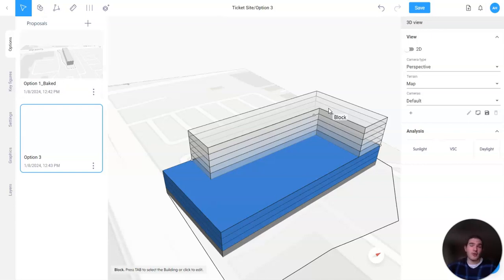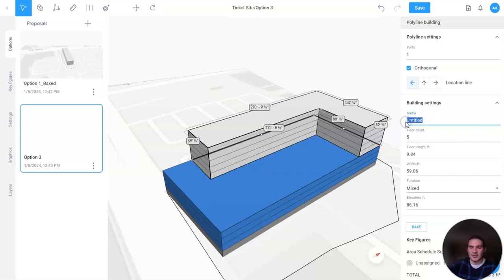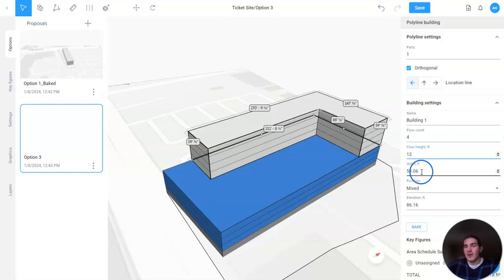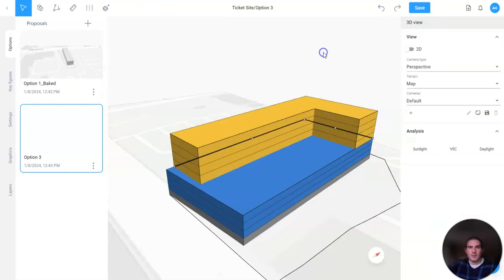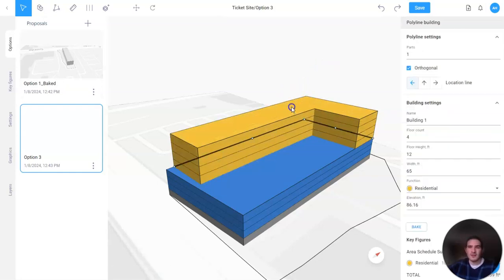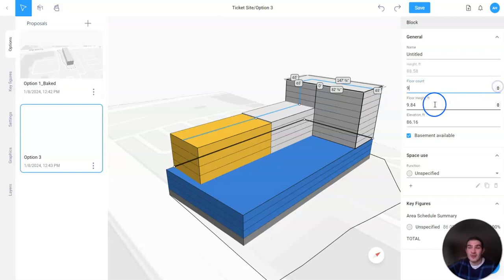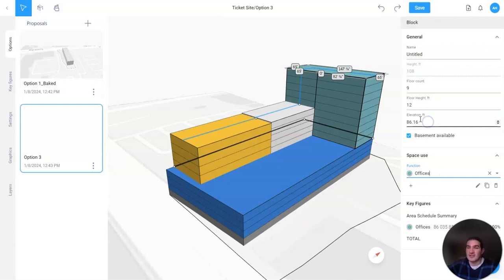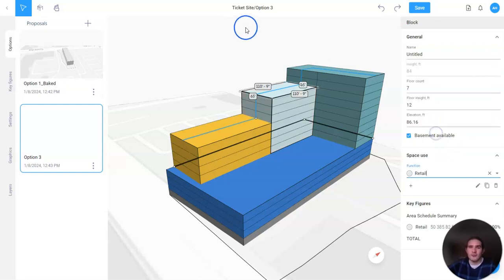How Do Skema's Polyline Massing Tools Help Customize Massing? - Ask Alex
In this Ask Alex video, you'll see how incredibly easy it is to customize your mass exactly how you want it using the Polyline Massing tools available in Skema.

The Skema Software Suite is the only AI-powered conceptual design environment that generates highly detailed and fully integrated Revit models.  Intuitively resolve site, context, massing, sustainability, blocking, stacking and proforma metrics, all directly in your web browser.

Once you've settled on a design, SkemaBIM generates bulletproof BIM deliverables in minutes, instead of months. Our SkemaBIM engine combies the power of AI and full Revit integration to generate up to BIM LOD350 deliverables that get you paid.